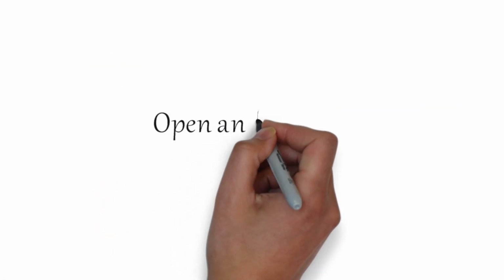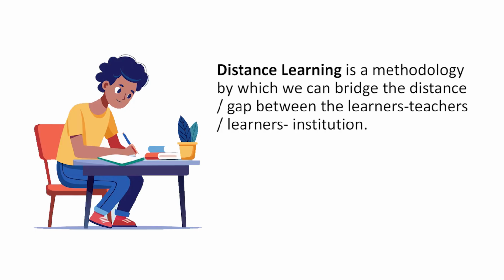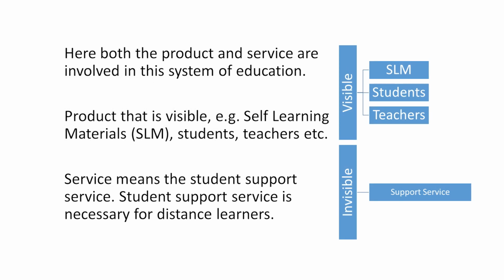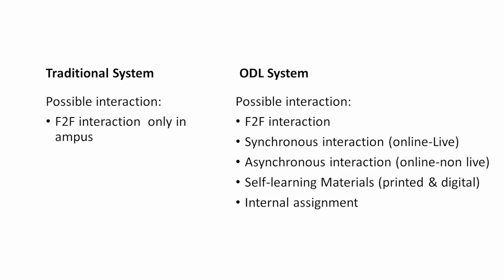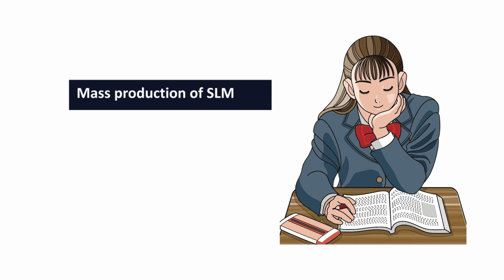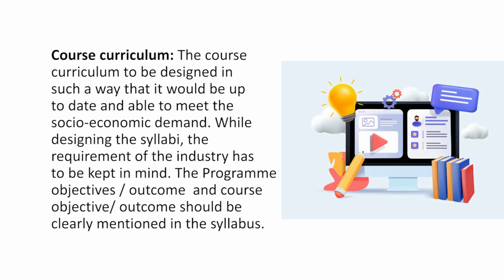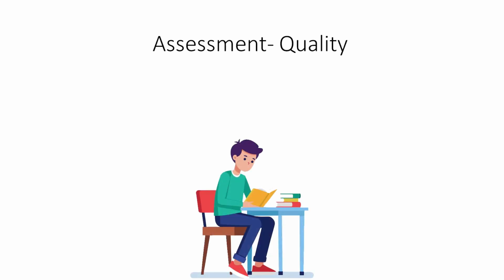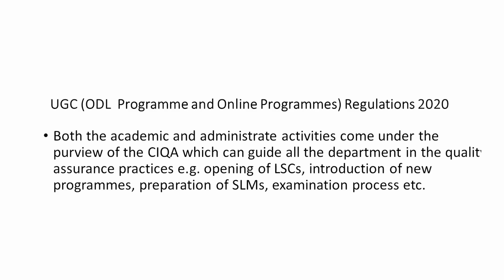Quality Assurance in ODL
Subject: Education
Course Name: Educational Technology
Name of Presenter: Dr. Anirban Ghosh